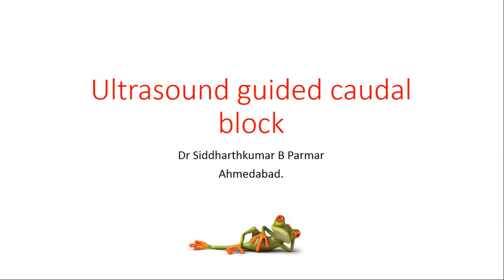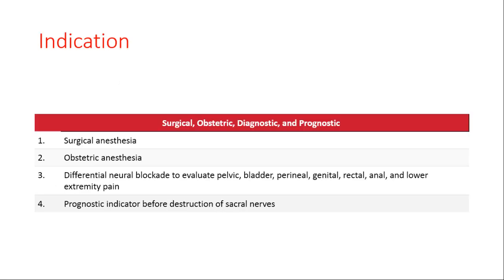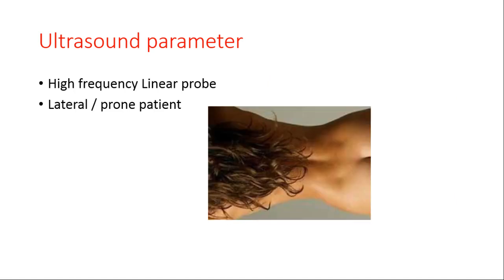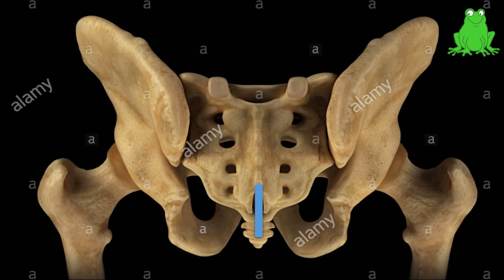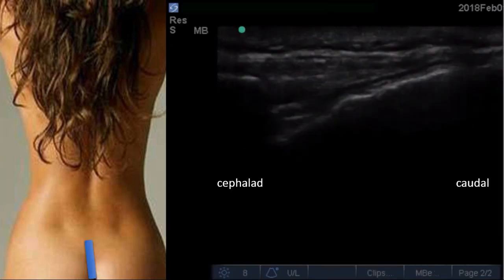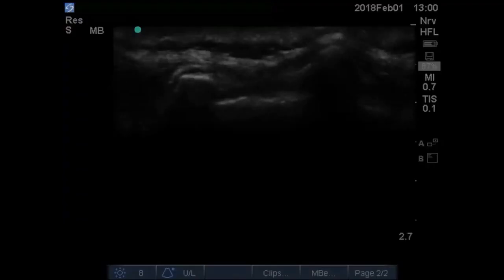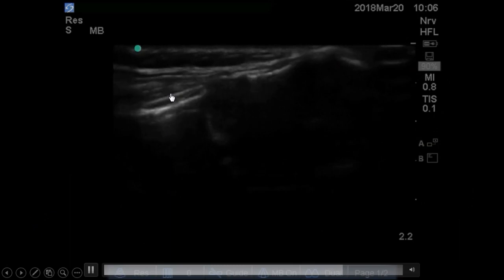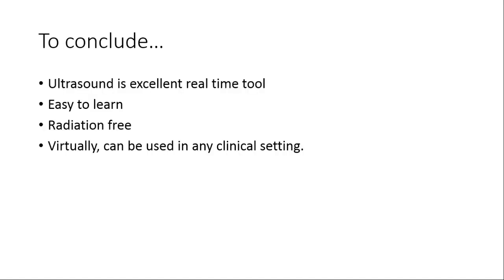lecture : ultrasound guided caudal epidural block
lecture presentation